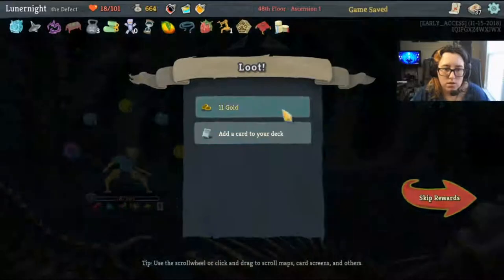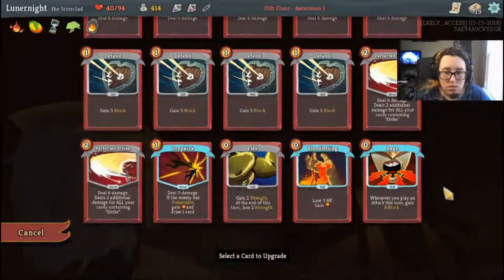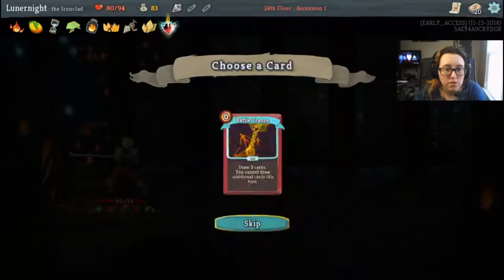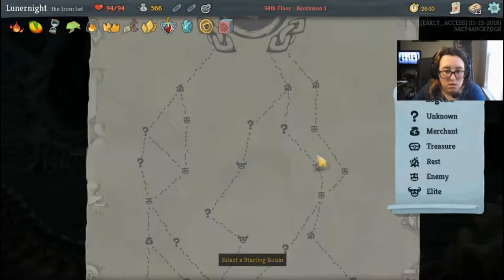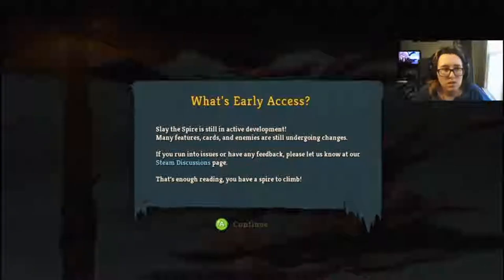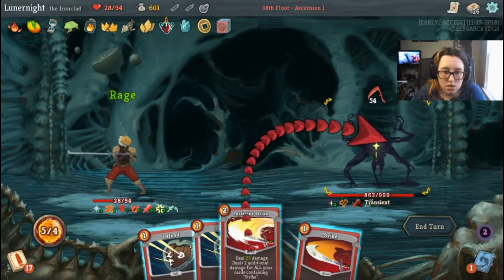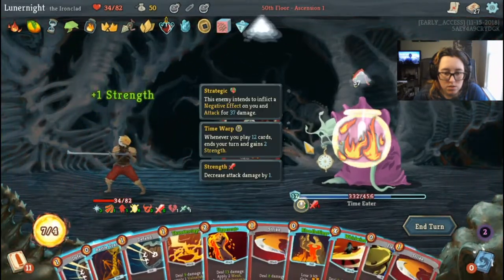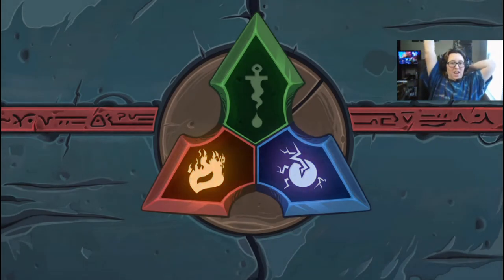Ascension 1 (The Ironclad) | Slay the Spire #191